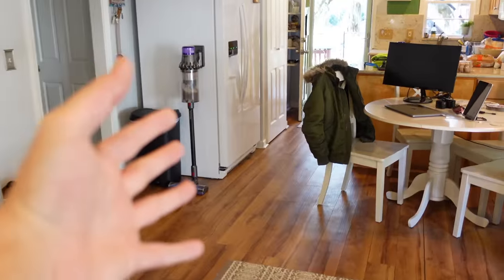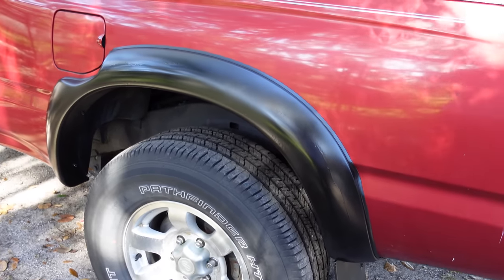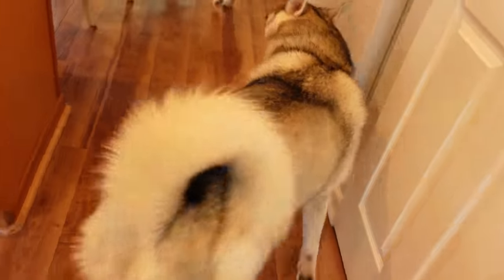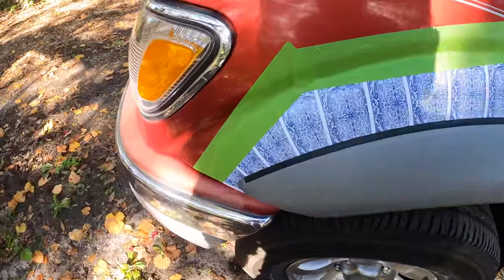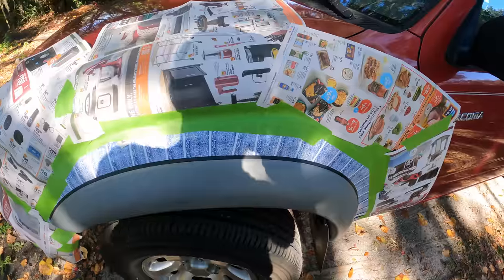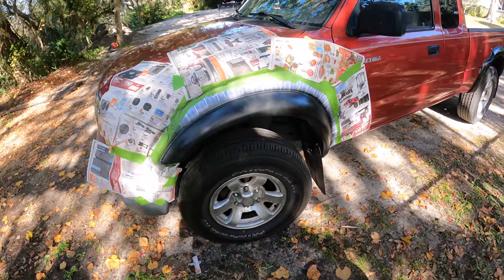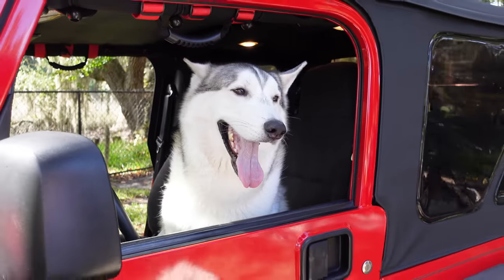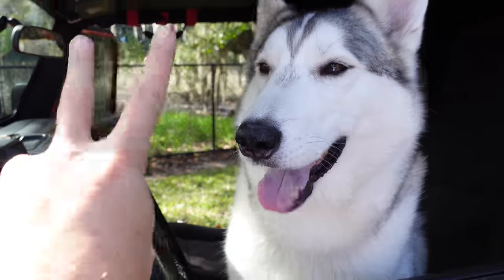I bought my huskies a Jeep Wrangler TJ...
The Best Husky Leashes:
30 Foot Lead